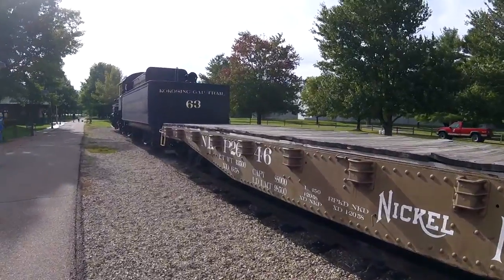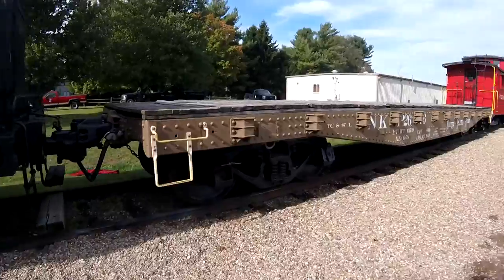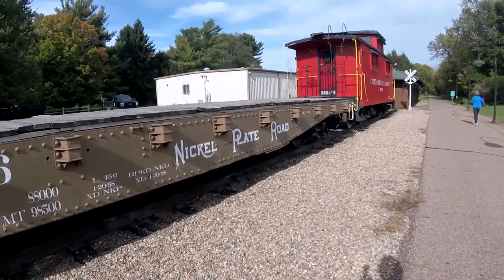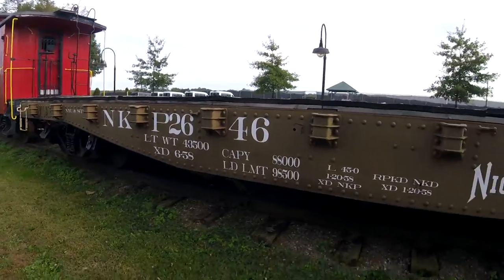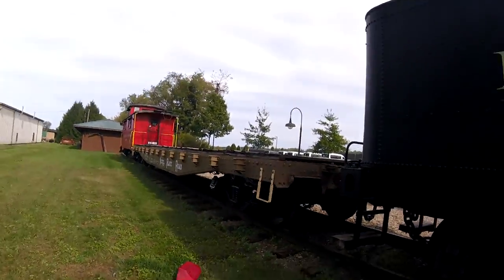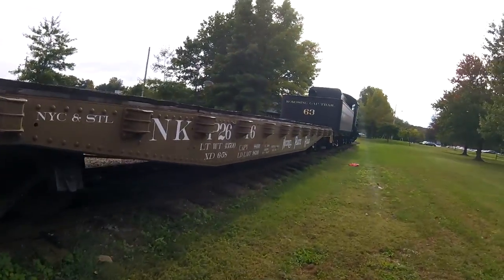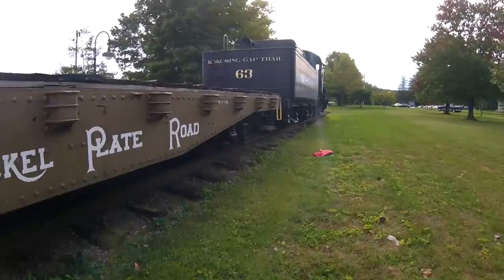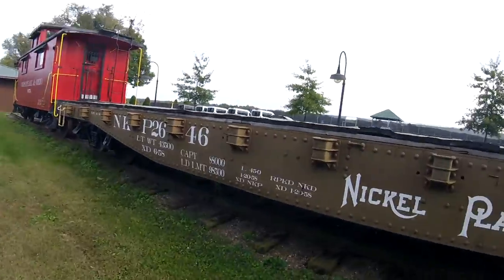_Kokosing Gap Trail - Gambier, OH_ Episode 320 (Nickel Plate Road 2646)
Kokosing Gap Trail
Nickel Plate Road 2646
_MLTG_